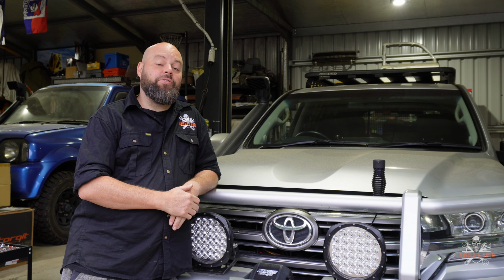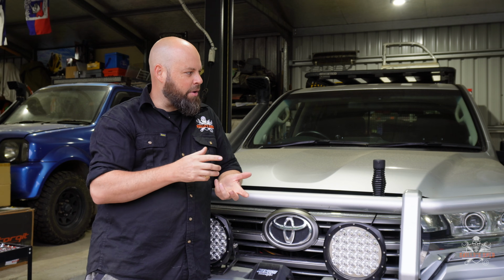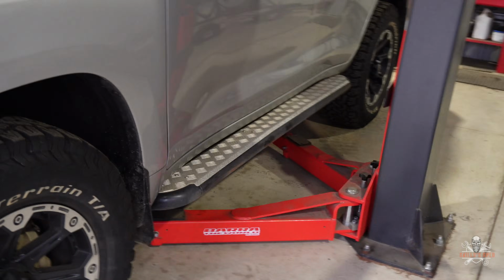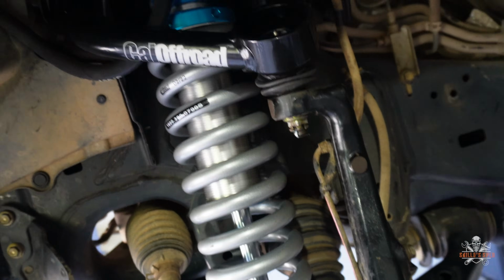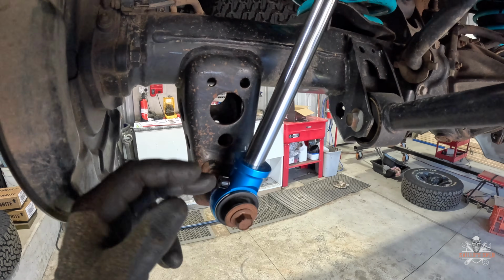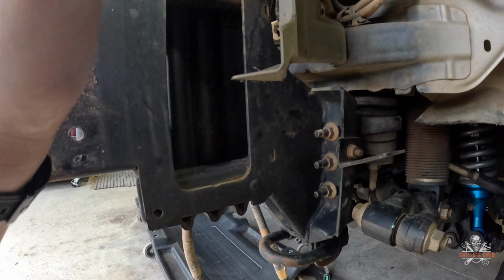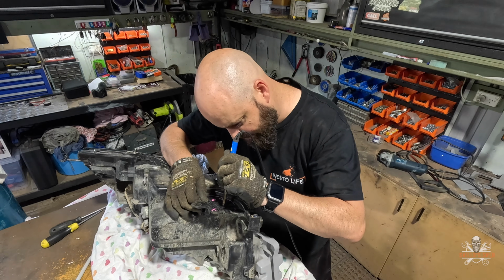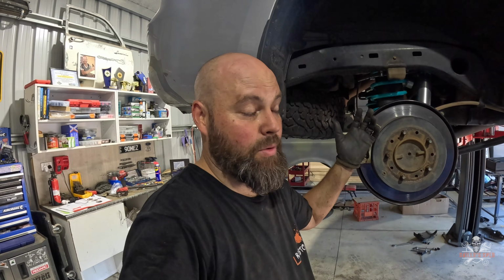LEVELING UP my 200 series mods after damaging it at K'Gari!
In this episode I explain the little whoops I had on K'Gari (Fraser Island) and then go about repairing what I broke including installing new suspension, making repairs to the car including headlights.  I then may add a few little goodies on there to up spec this beast.

The aim of this channel is to provide edu-tainment to all aspiring backyard restorers & car enthusiasts. It also serves as a community to learn & share content about all stages of backyard car restoration and repair; showing that anyone with the right attitude can give it a go.

It also follows me on regular trips into the bush as well, taking custom built 4WD’s & testing them in some spectacular locations.

Chapters:

0:00 - Intro
0:52 - What did I damage?
4:23 - Removing the suspension
5:19 - Superior electronically controlled suspension
7:20 - How to remove the front uprights on a 200 series
10:15 - Front suspension installed
12:21 - Rear suspension installed
15:26 - Damage on the front
17:06 - Attempting to plastic weld my headlight
19:12 - Attempt 2 on repairing the headlight
21:42 - Installing my Torqit exhaust
23:00 - Before and after sounds of a Torqit exhaust